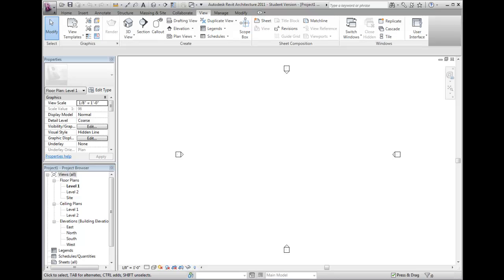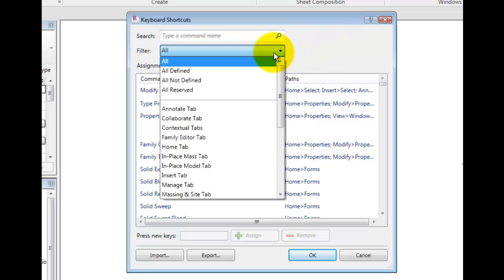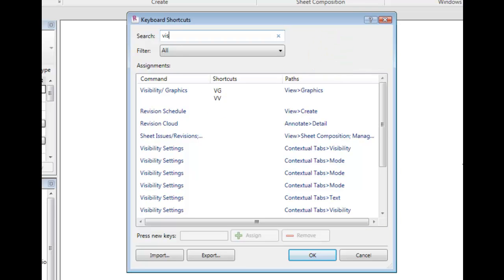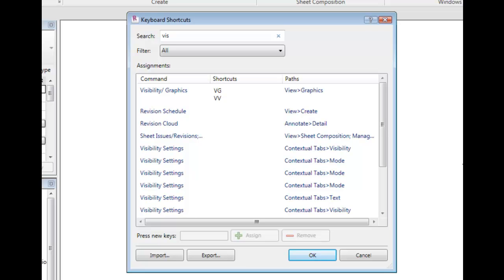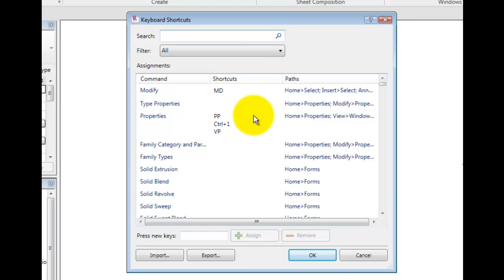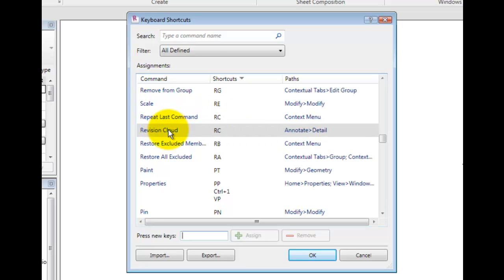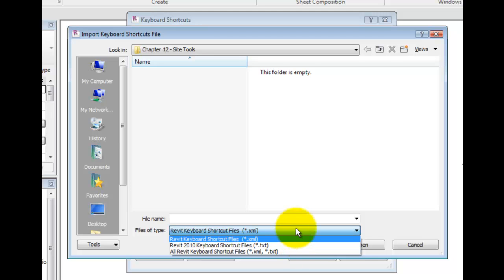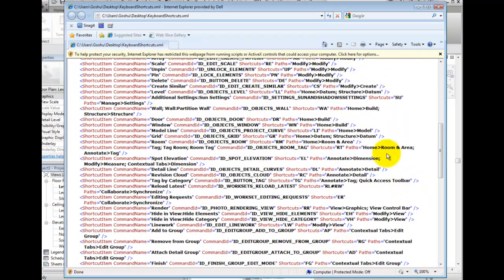Revit Architecture 2011 Tutorial - Customizing Keyboard Shortcuts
All the keyboard shortcuts are fully customizable